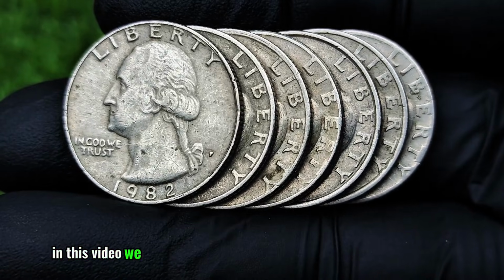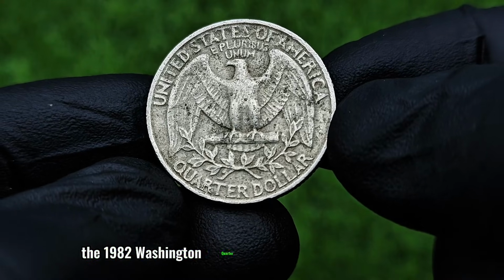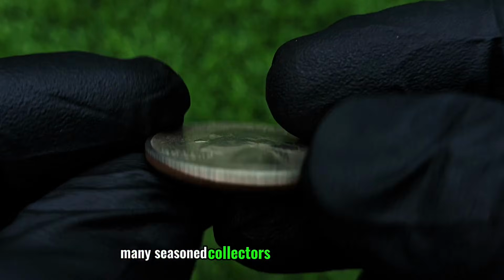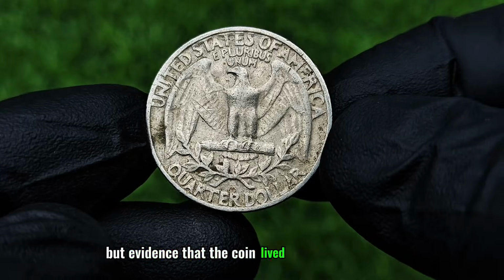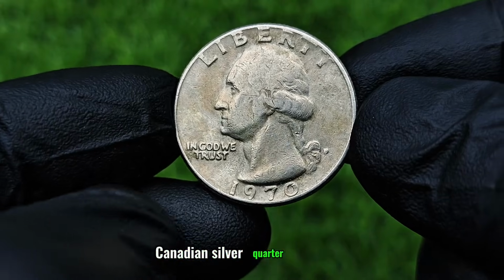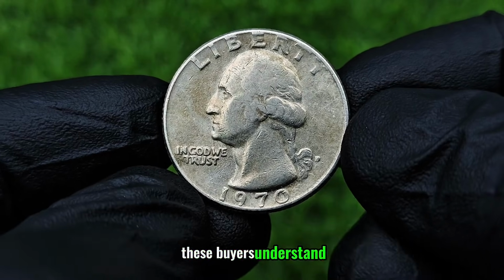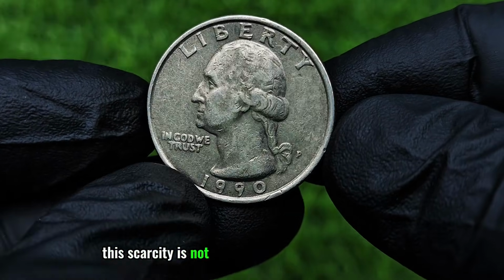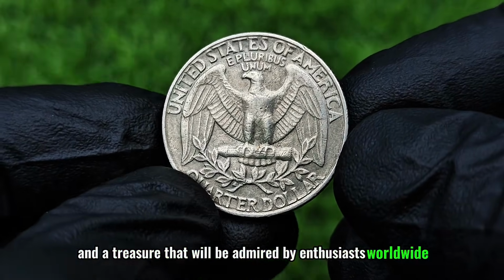Top 6 Old Washington Quarters Are Worth HUGE Money in Today's Market, Valuable Old Coins To Look For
Are you sitting on a fortune without even realizing it? Many people have old Washington quarters lying around, but some of these quarters could be worth thousands of dollars today. In this video, we'll explore the rare and valuable Washington quarters that could make you rich. From error coins to low-mintage dates, we'll dive into the world of numismatics and show you which quarters to look out for. You might be surprised at the huge money you could find in your old coin collection. Watch until the end to learn how to identify these valuable quarters and potentially cash in on your hidden treasure.